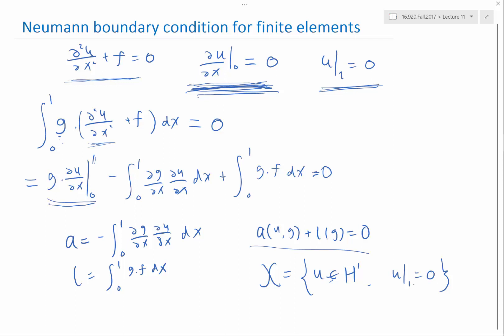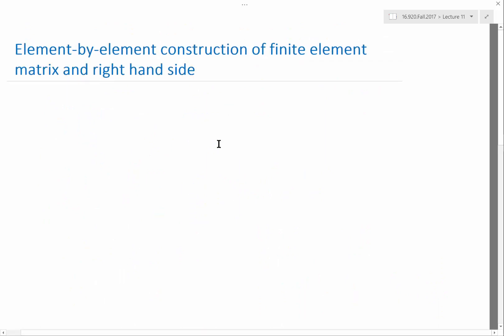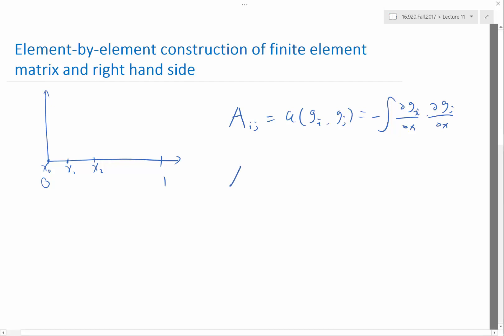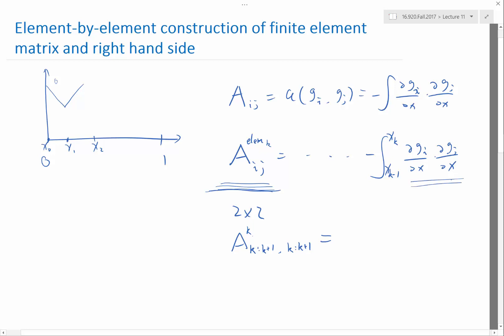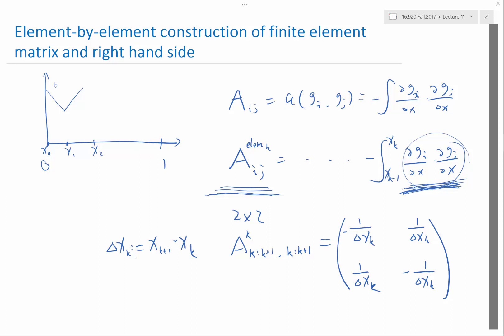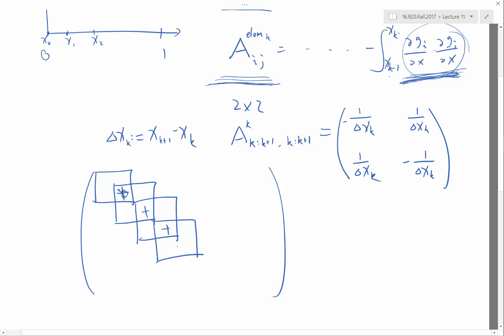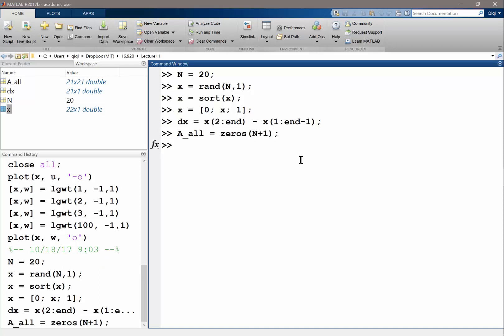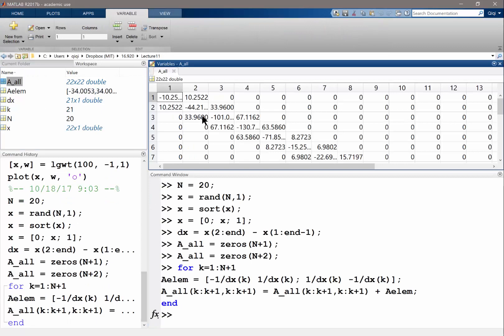Assembly of finite element matrix